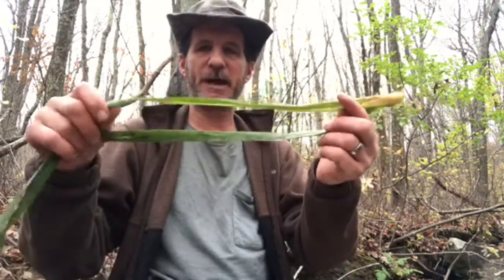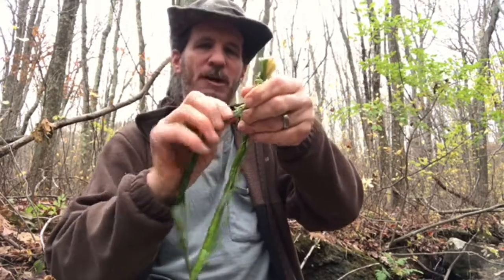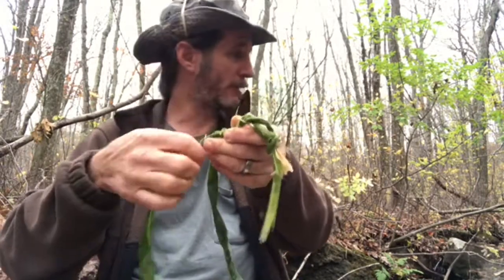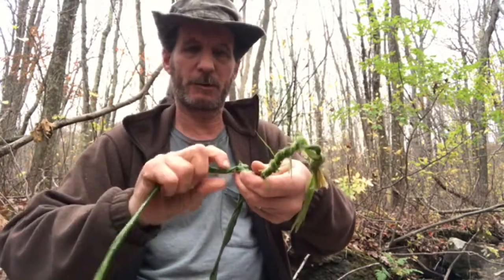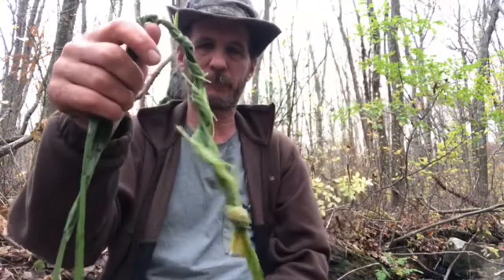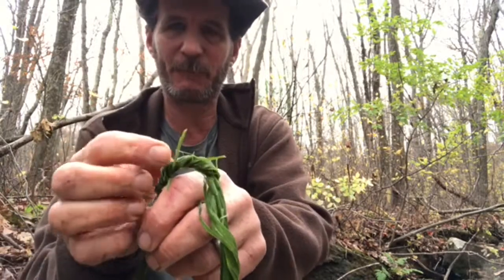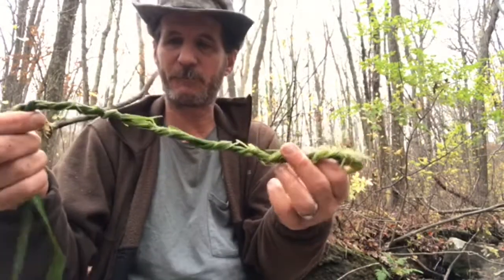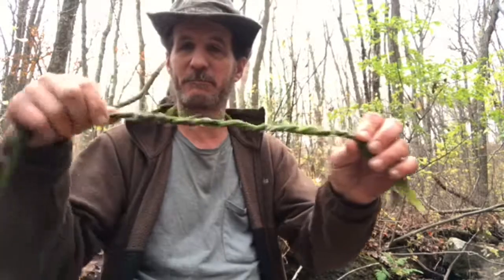Natural cordage with cattail leaves